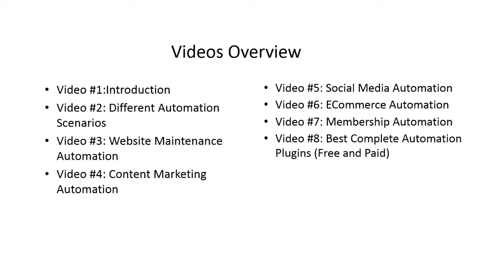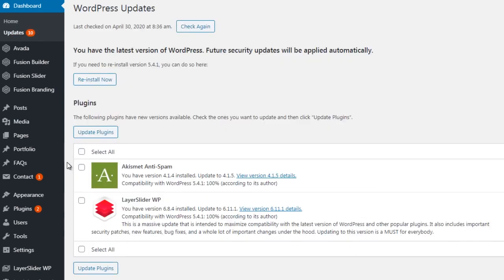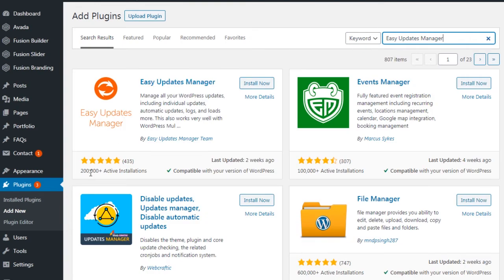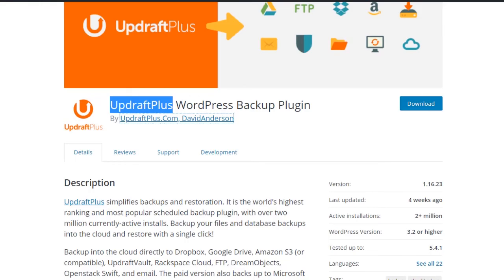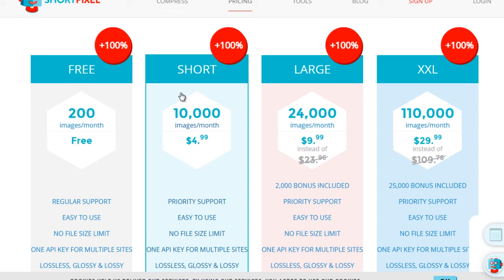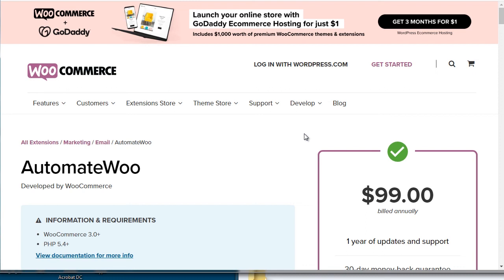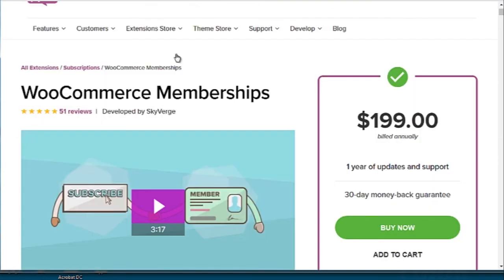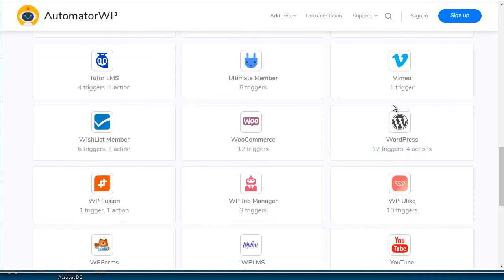Best Way To Earn From WordPress Automation Secrets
best Tips To Earn From WordPress Automation Secrets